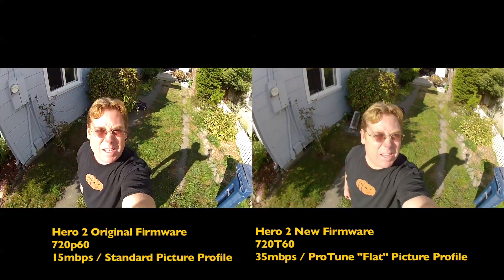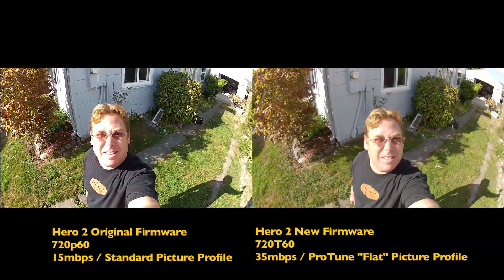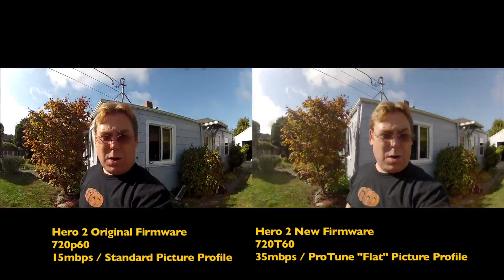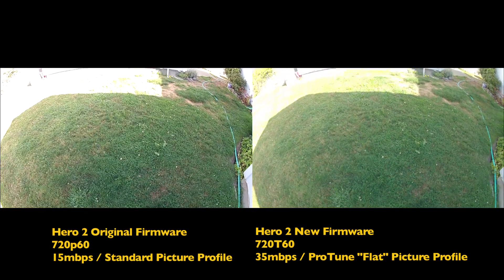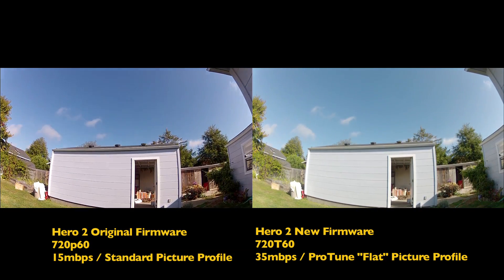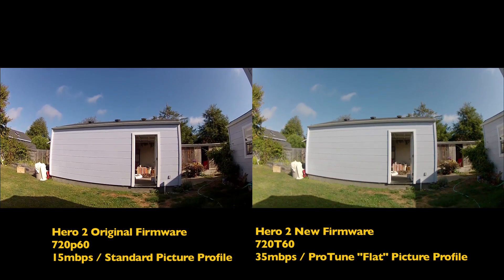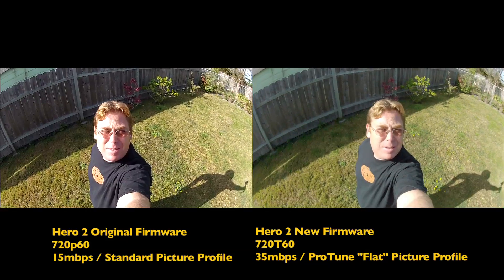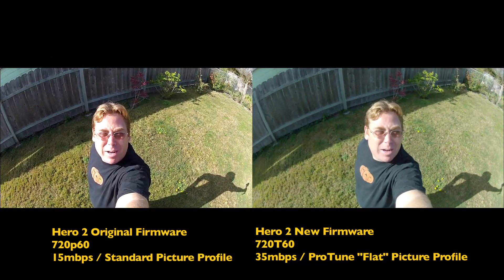GoPro ProTune Firmware Color Profile Shootout 3/4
Best watched full screen at 1080p. This is a shootout between the new GoPro ProTune Picture Profile, vs the Standard Picture Profile. ProTune is recording at 35mbps vs the standard 15mbps, and has a flat color profile with 11 stops of dynamic range, vs the standard with hyped colors and blown out highs. Straight off the camera the color is a bit subdued with ProTune, but that makes for more room to push it in post. You may want to use the standard profile if you don't want to do anything with the color after you record the footage. I do notice less moiré on certain surfaces, which is great.